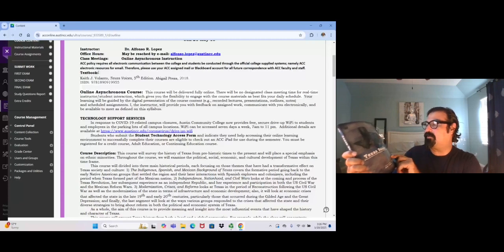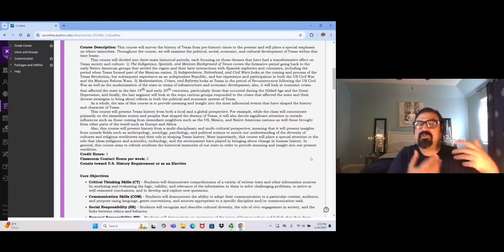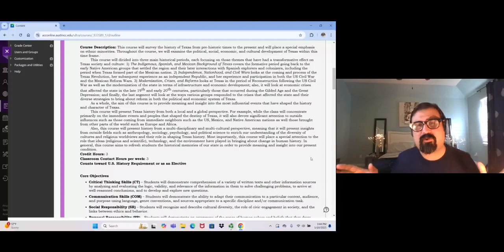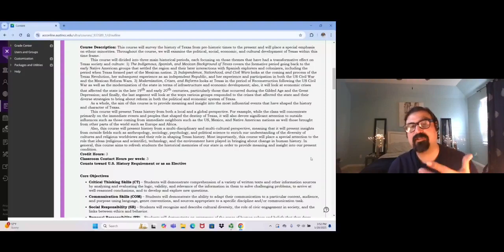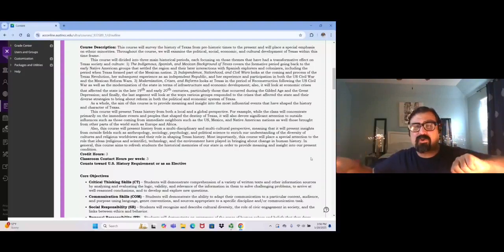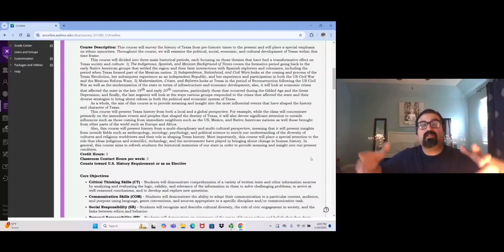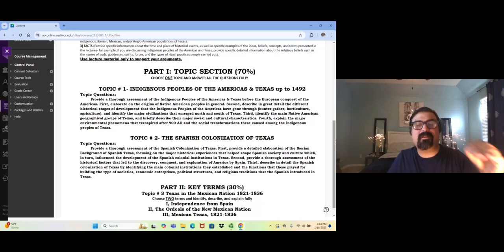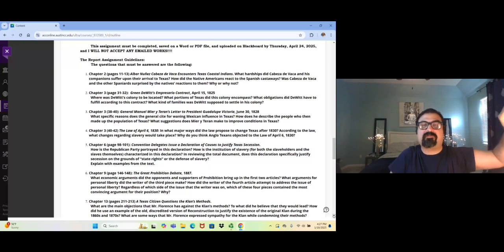HIST 2301 003 CLASS INTRODUCTION Spring 2025 default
This class introduction offers students guidance into this Texas History course (HIST 2301.002) in terms of explaining the course requirements, method of instruction and learning, exams, assignments, and grading.